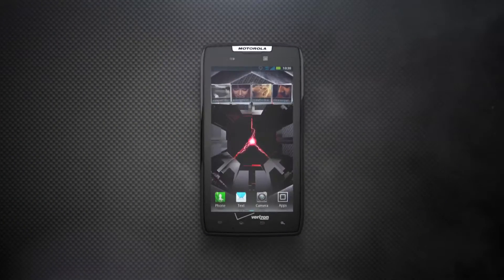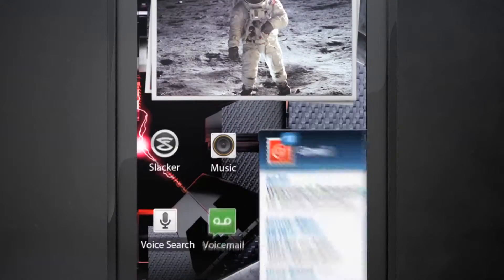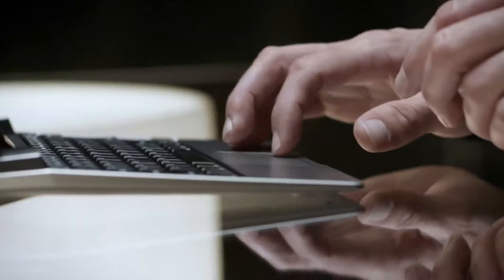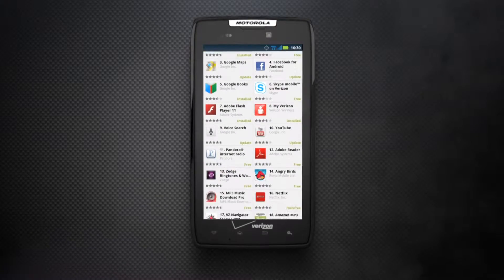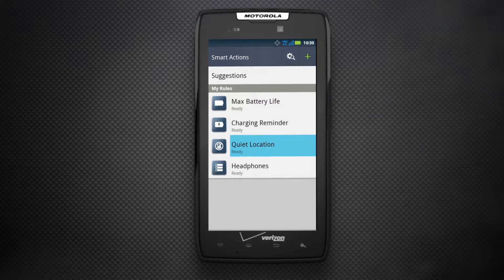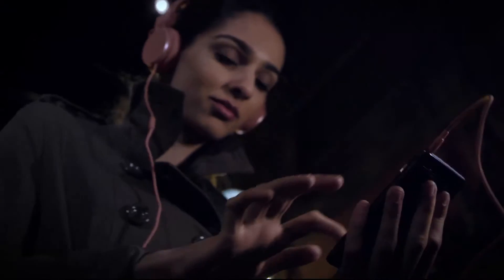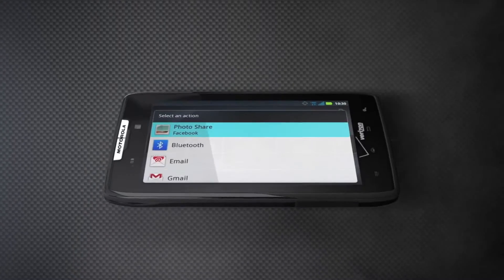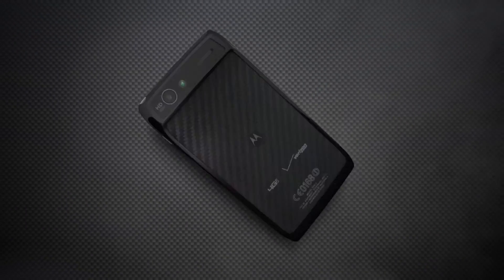Droid Razr 1080